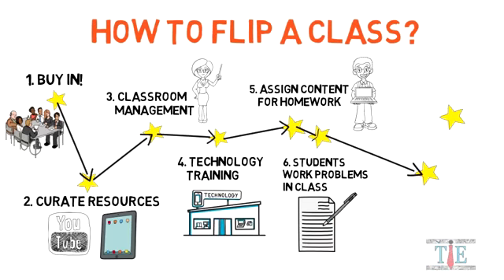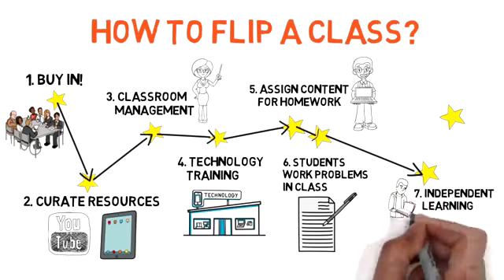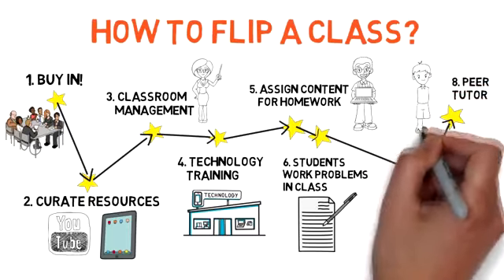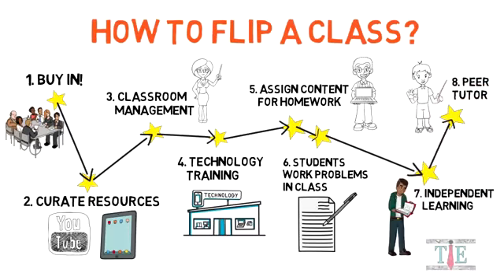Flipped Classroom Model Why How and Overview